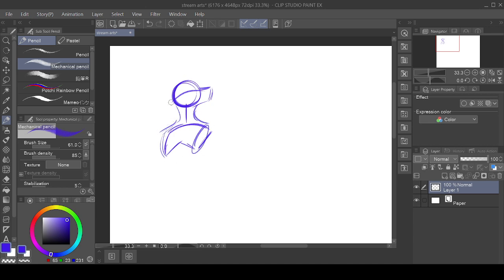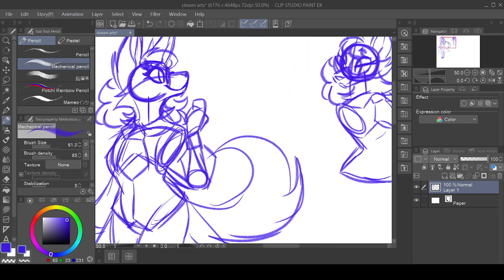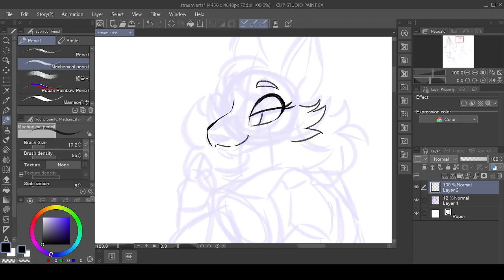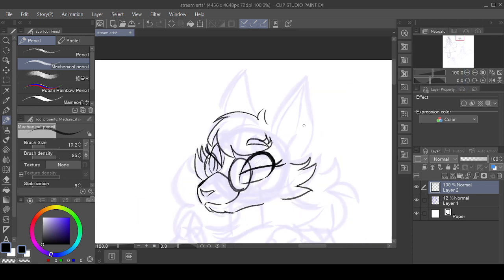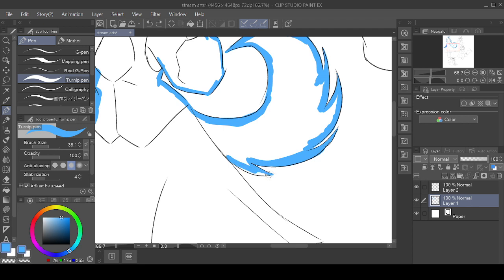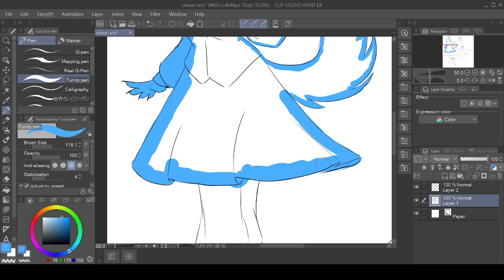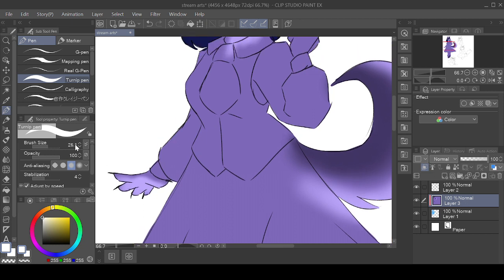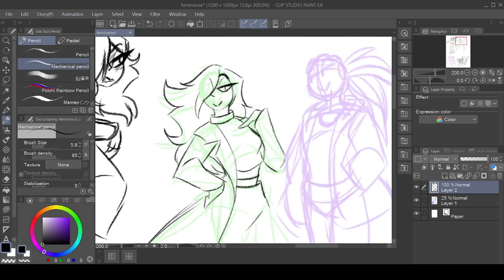Art Stream (07/23/23)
Join the streams on Twitch! Every monday at 3:30 PM EST